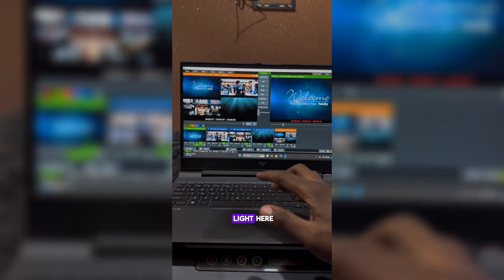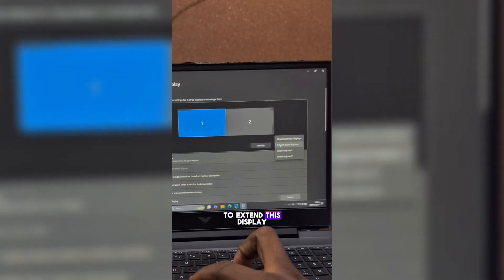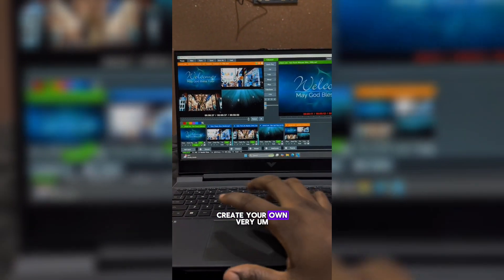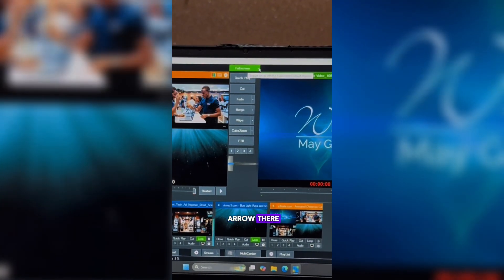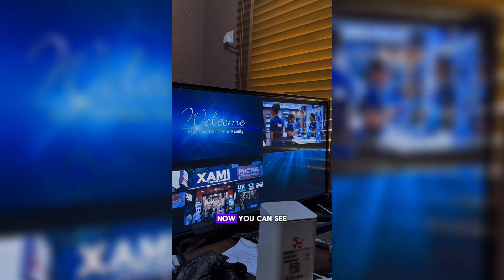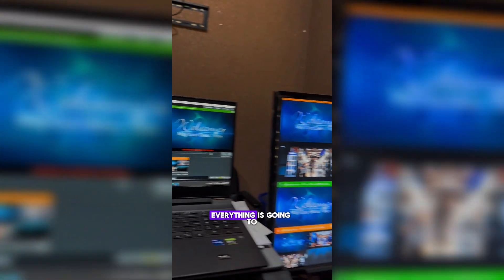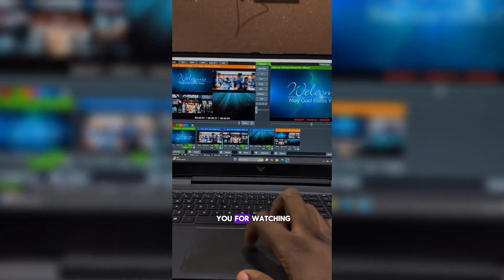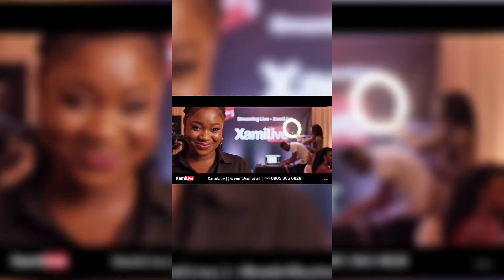vMix MultiView Tutorial | How to Send vMix Multi View to External Monitor/TV (Streaming Setup Guide)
Learn how to send vMix MultiView to an external monitor or TV in this step-by-step tutorial! Whether you’re setting up for live streaming, church service, or event production, this vMix guide will show you the easiest way to extend your MultiView for a professional streaming setup.

By the end of this video, you’ll know how to:
✅ Connect and display vMix MultiView on an external screen
✅ Set up your monitor or TV for live production
✅ Improve your streaming workflow with MultiView

This tutorial is perfect for streaming beginners, media teams, and professionals who want to upgrade their live production setup.